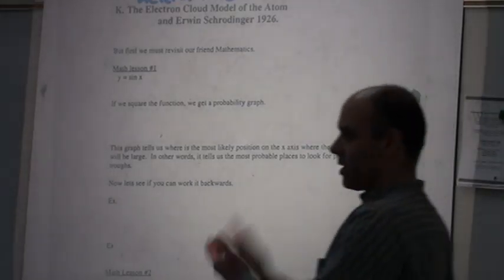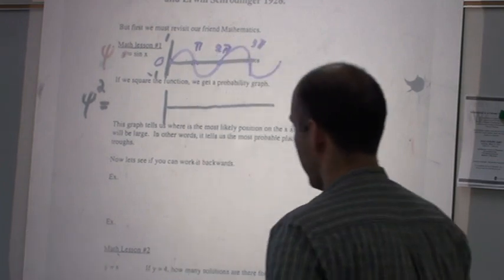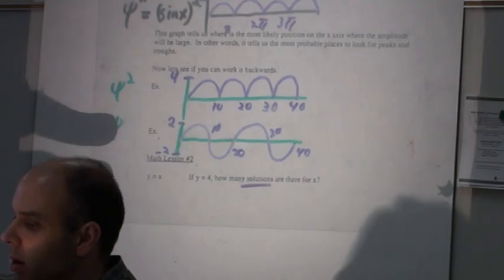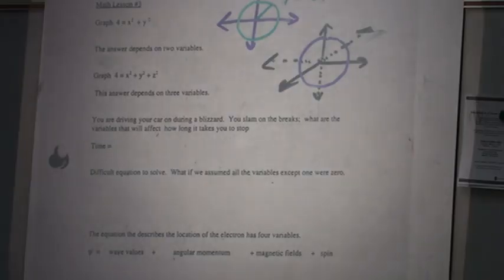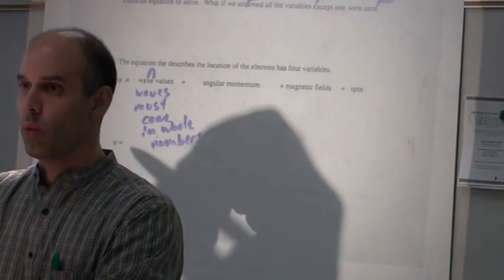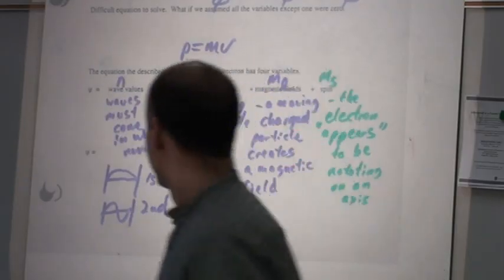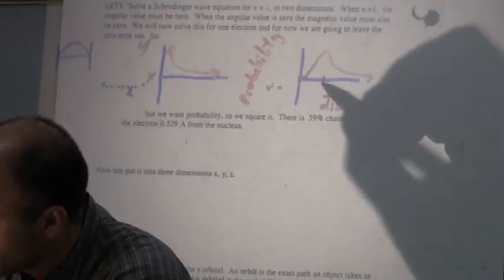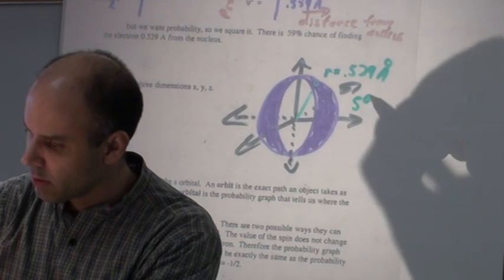Schrodinger Model of Atom Video#6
Here I describe the Schrodinger Model of the Atom